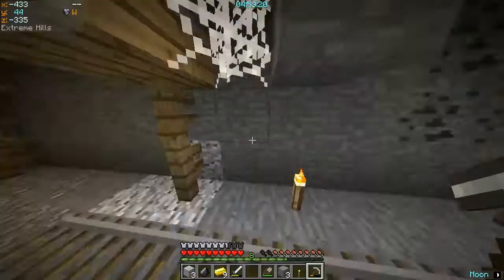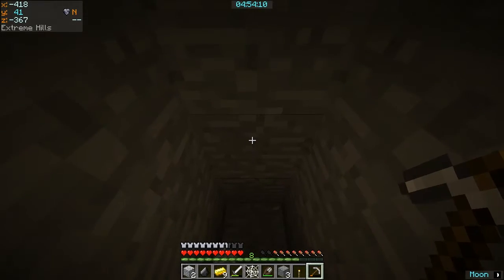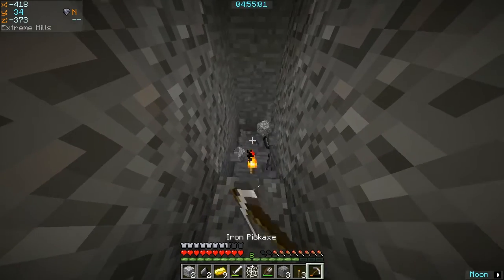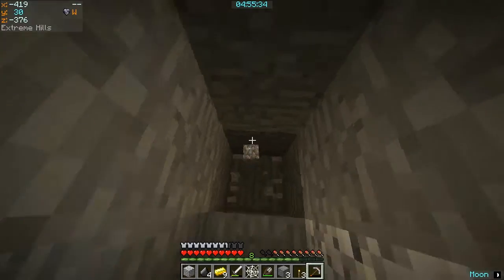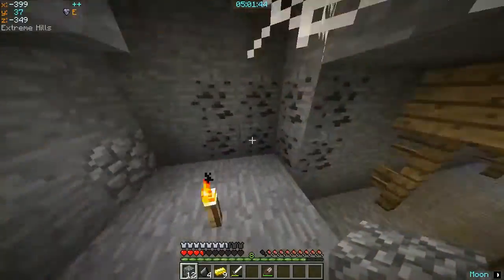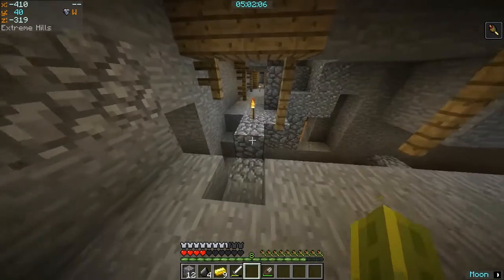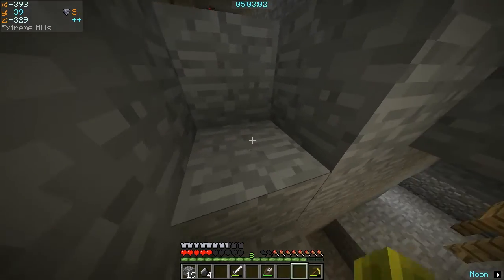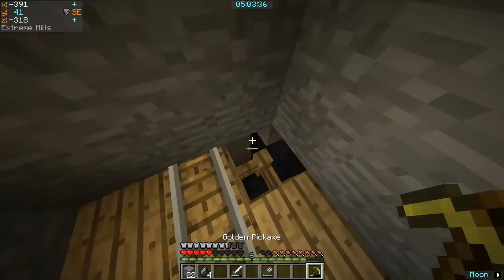Base Race Mar 2017 | The Curse of the Corrupted Videos! [15]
Welcome to the Wacky world of the March 2017 BaseRace!

Enjoy as I try to collect all or as many items as possible in 2 Hours and 40 Minutes!

This months theme is 'Killer Bunny'

At the beginning there are multiple choice questions which affect how the game is played.

Here is this month's list of items to collect :
1xWhite Wool
1xStone
1xCobblestone
1xAcacia Log
1xJungle Planks
1xCoarse Dirt
1xSlime Block
1xRedstone Block
1xGlass Block
1xPiston
1xWater Bucket
1xLava Bucket
64xMossy Cobblestone
64xGravel
64xSand
64xAndesite
64xIron Bars
32xDiorite
16xGranite
8xCoal Blocks
5xObsidian
4xNetherrack
4xRedstone Lamp
2xHopper
1xCake
1xTNT
1xObserver

EddCase / The MobCave is the creator behind this challenging map, check his YouTube channel out